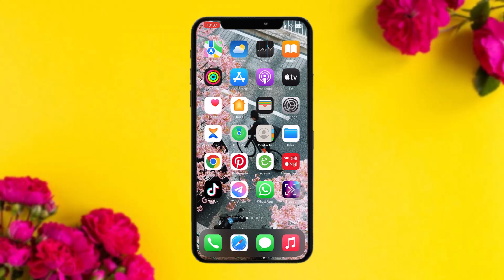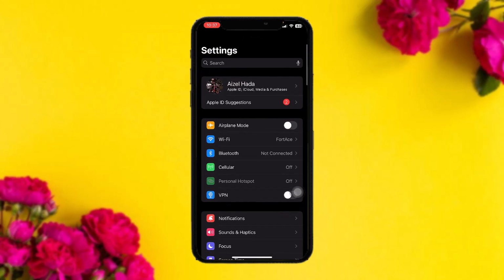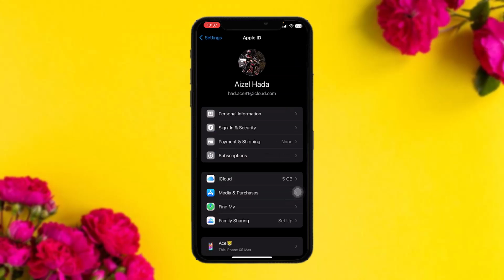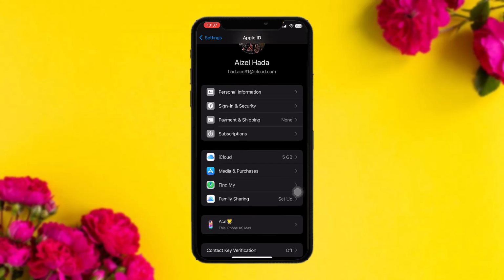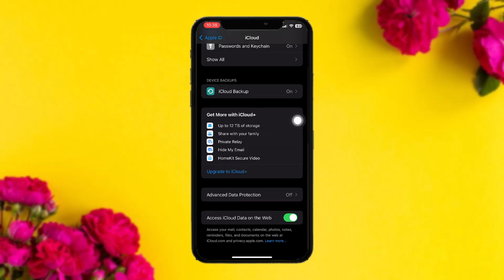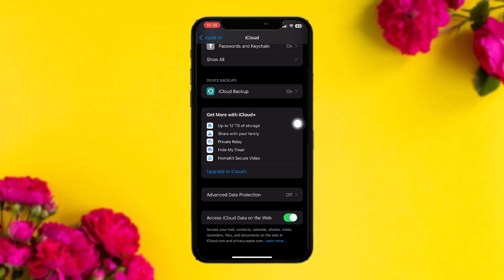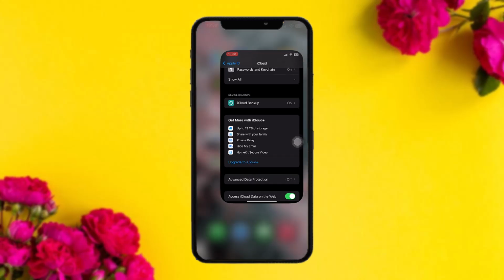How to Check Your Private Relay Email: A Step-by-Step Guide - 2024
This guide will show you how to check your Private Relay email and manage it effectively.

Open the Settings App:

Unlock your iPhone or iPad and tap on the Settings app.
Tap on Your Apple ID:

At the top of the Settings menu, tap on your name to access your Apple ID settings.
Select "iCloud":

In the Apple ID menu, tap on "iCloud" to open iCloud settings.
Manage "Hide My Email":

Scroll down and tap on "Hide My Email." This section will show all your Private Relay email addresses.
View Your Private Relay Emails:

You will see a list of all the randomized email addresses created by Apple for your different apps and websites. Tap on any of them to view more details, such as the app or website associated with that email.

Manage or Deactivate:

This will prevent further emails from being forwarded to your personal inbox.
By following these steps, you can easily check and manage your Private Relay email addresses, ensuring your personal email remains protected and private.